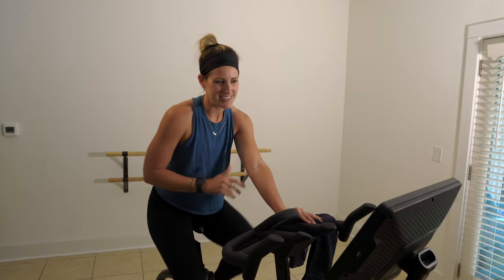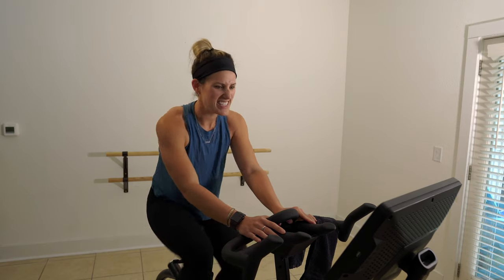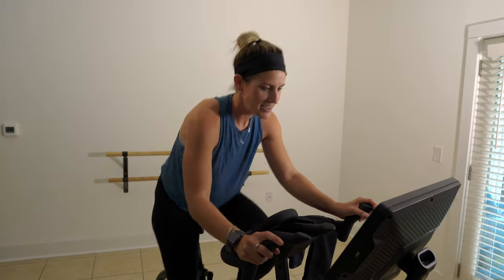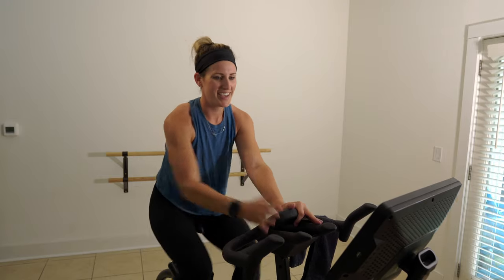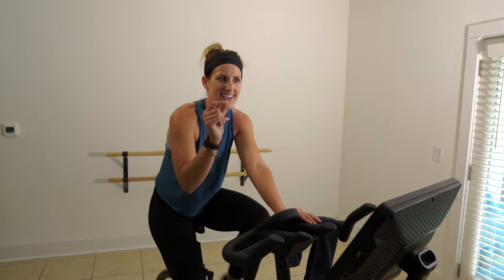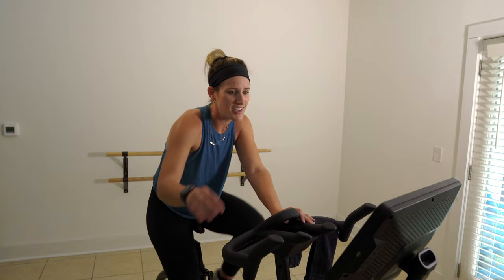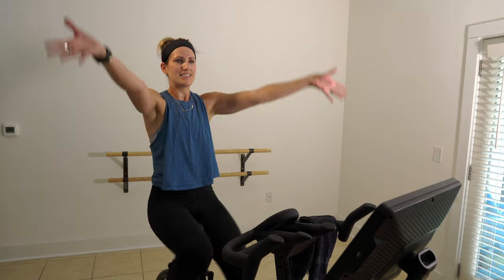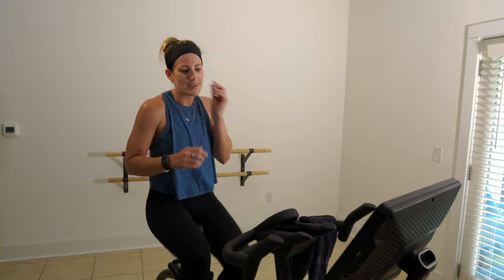25 MIN Pyramid Indoor Cycling Class | Rock Music Rhythm Cycling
Rock music and resistance! This class will have you out of breath and moving to the music as we work through two pyramids of resistance with a short recovery in the middle.